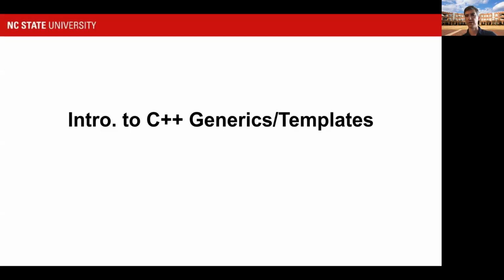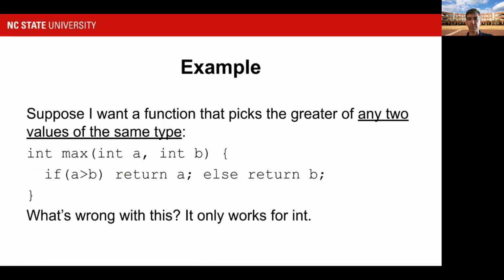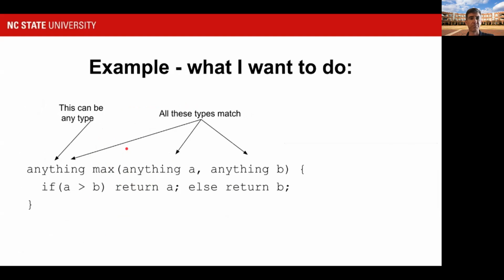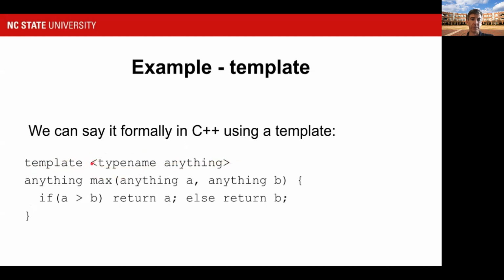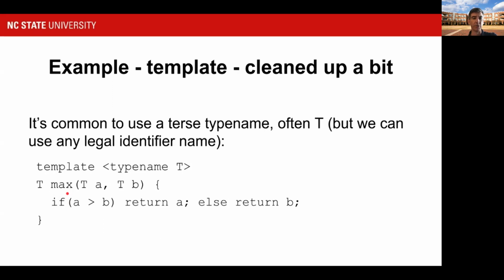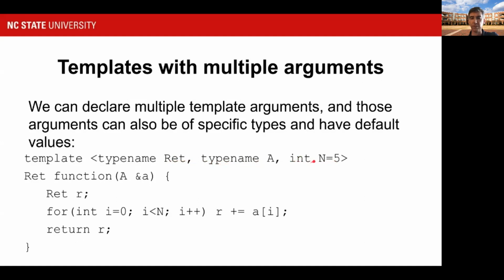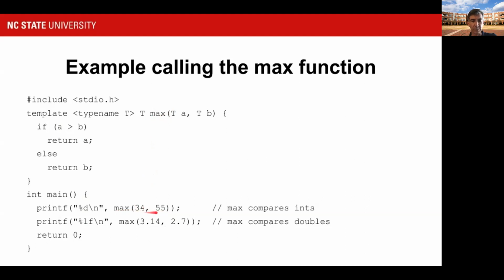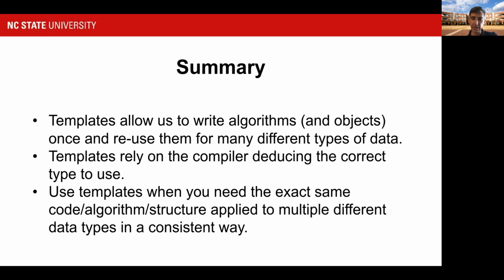Intro. to Templates/Generics in C++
Motivation for templates and basic syntactic structure.